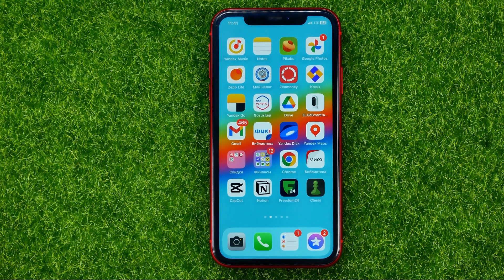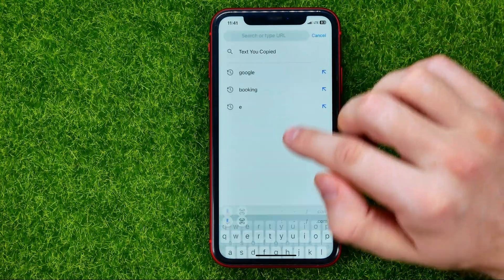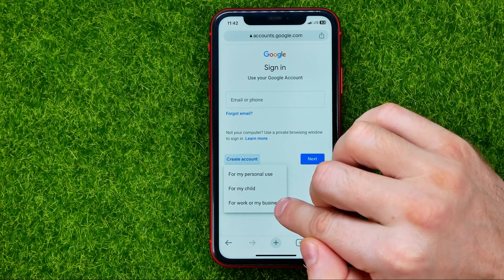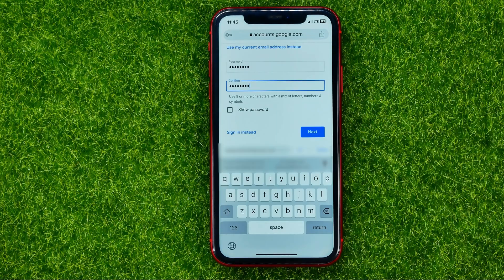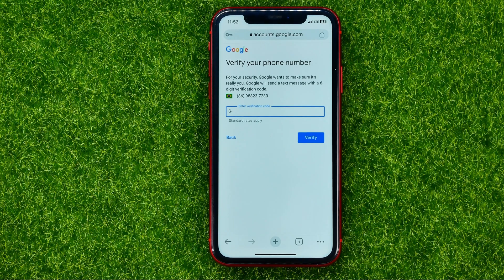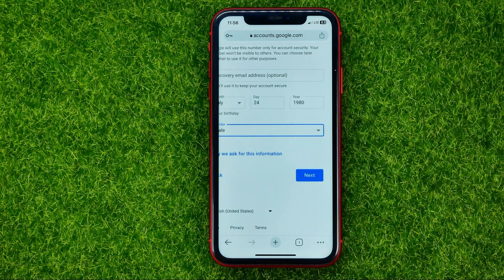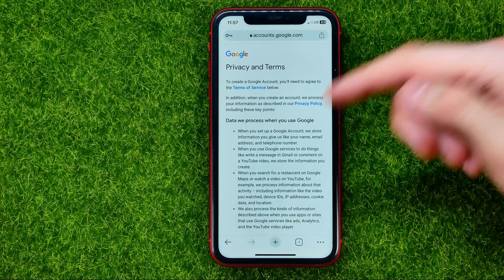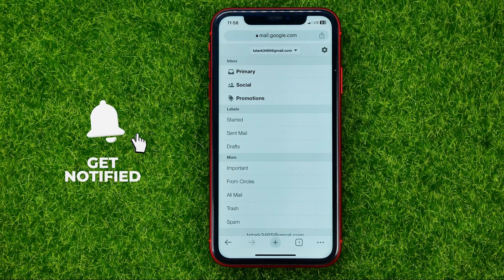How to Create Gmail Account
If you are looking for a video about how to create gmail account, here it is!
In this video I will show you how to create gmail account in mobile. Be sure to watch the video to the very end.
You will learn how to make gmail account. That's easy and simple to do from your phone.

00:00 - Intro
00:25 - How to create gmail account